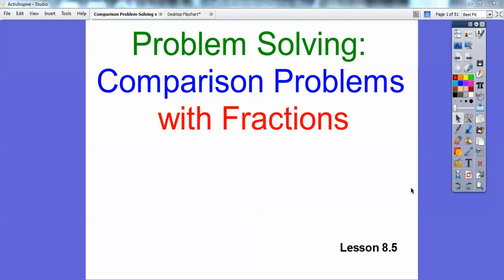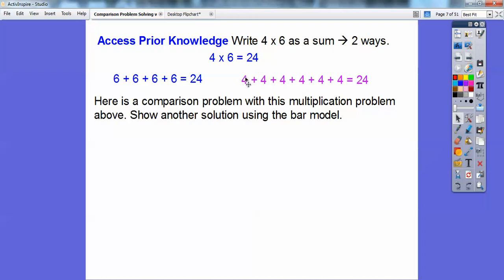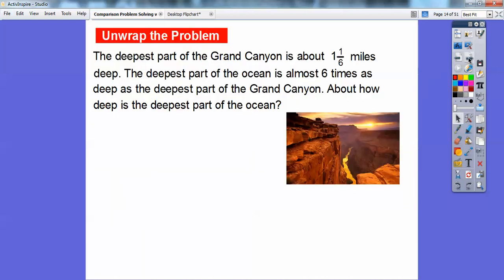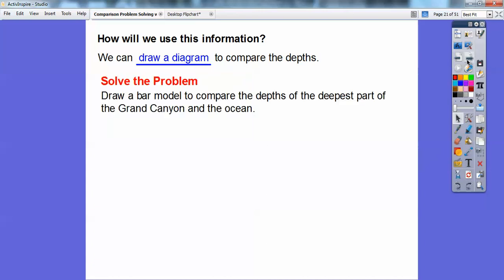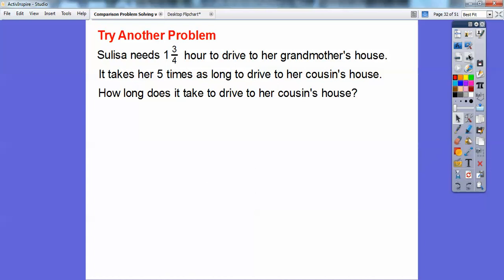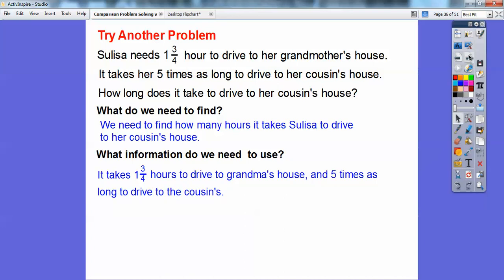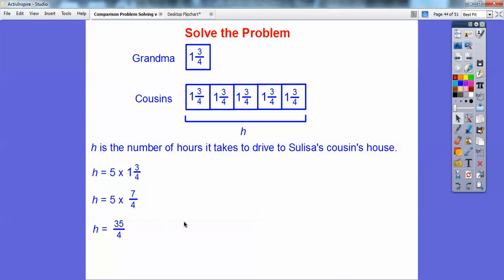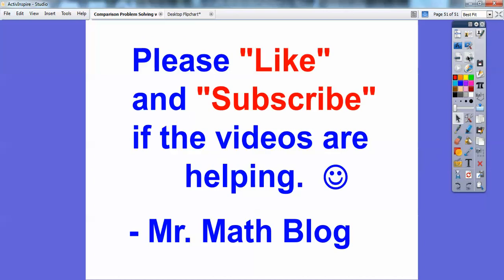Comparison Problem Solving with Fractions - Lesson 8.5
Here we compare fractions using "Draw a Diagram" method, with "Bar Models" to help unfold this lesson.